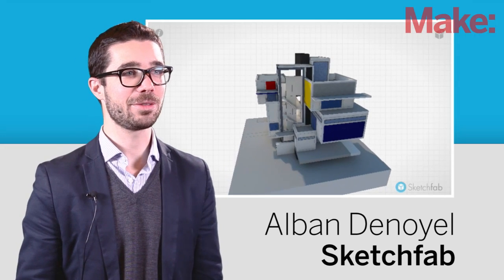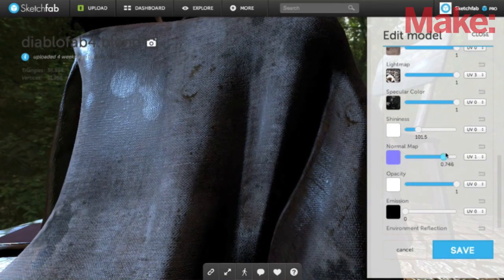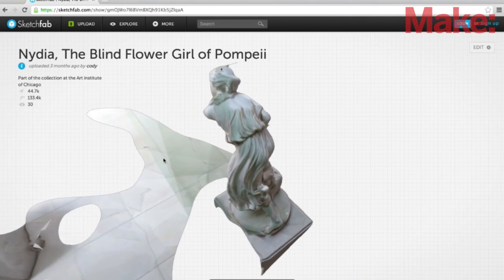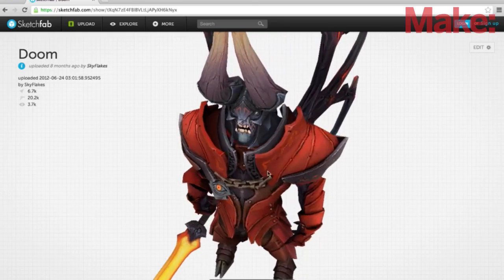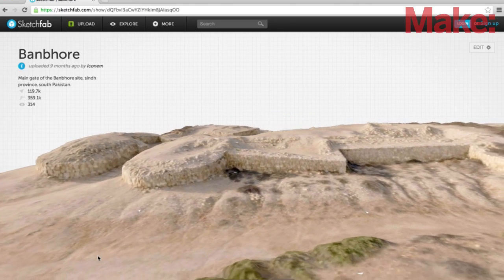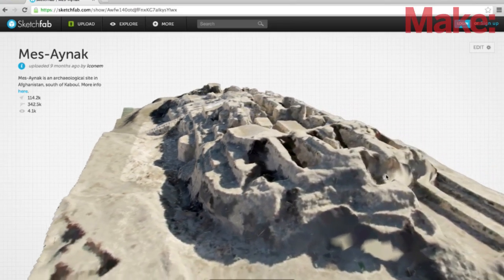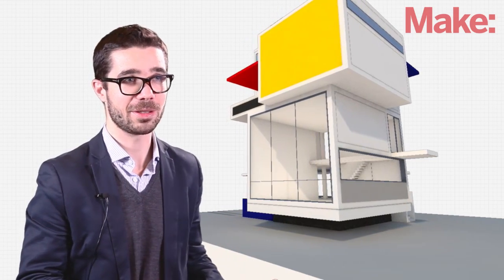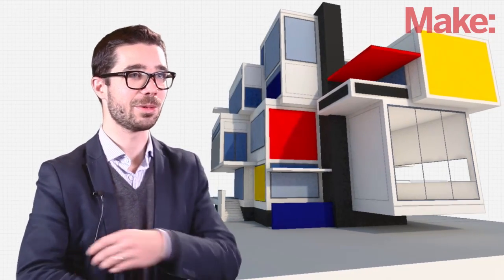Maker Pro: Alban Denoyel of Sketchfab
Sketchfab's Alban Denoyel presents an overview of his company's beautiful 3D modeling software. The software was designed for ease of use and has a wide range of applications for architects, model builders, engineers, and educators. One of the cool features about Sketchfab is it can be embedded in a browser with just a few clicks like a YouTube video. "We really want to democratize this new medium," Alban says. Have a look.